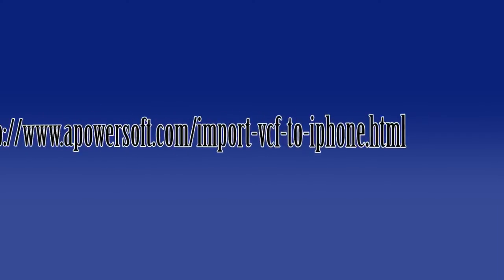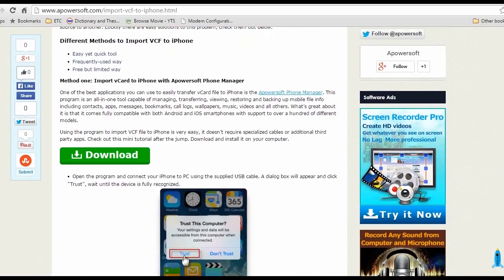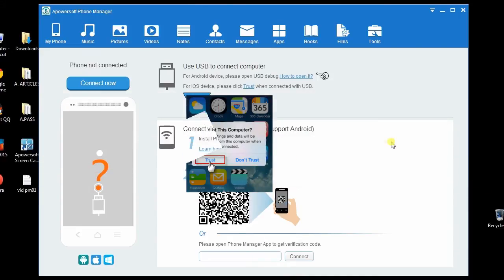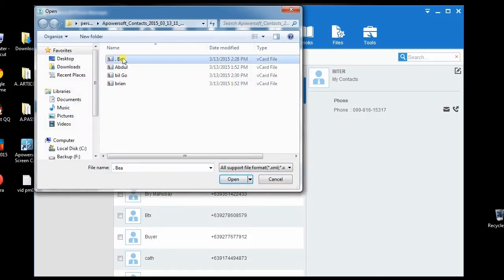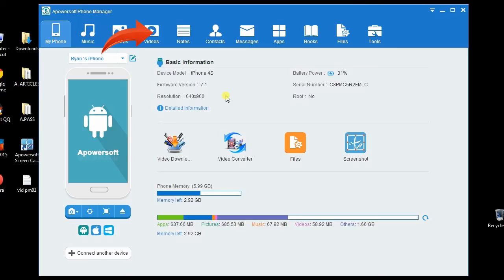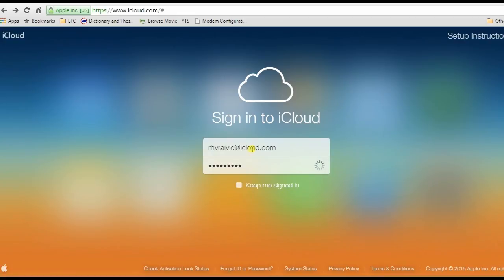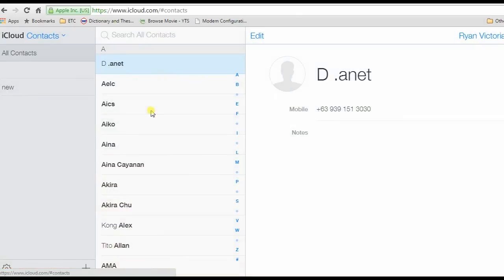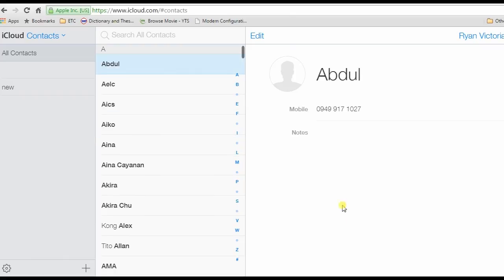How to transfer VCF to iPhone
Spare a few minutes to watch this video demo, and then you will have a quick understanding of how to import VCF to iPhone. A list of contacts will be saved on your mobile phone with two free ways given